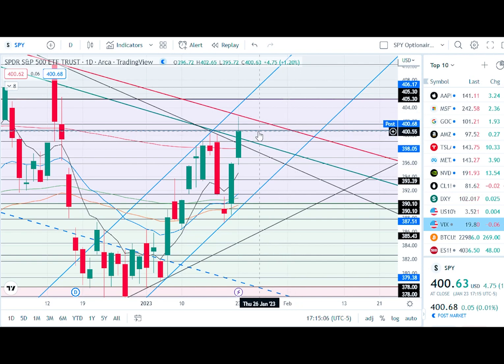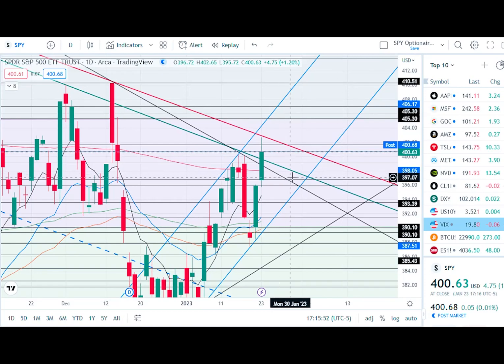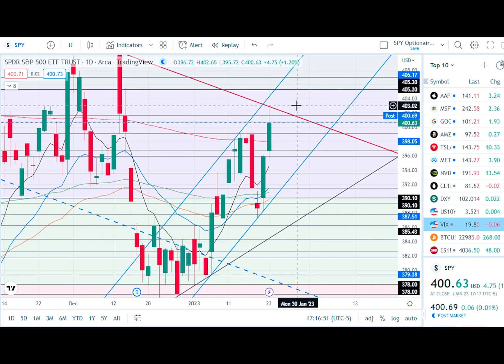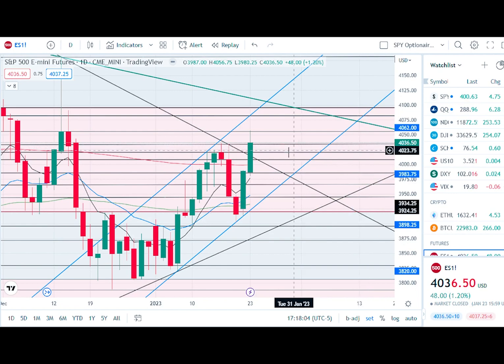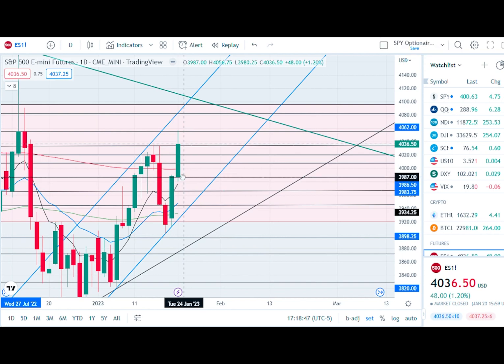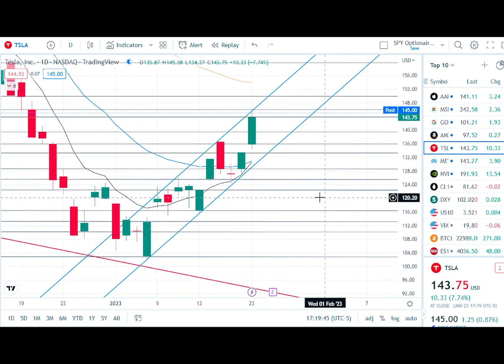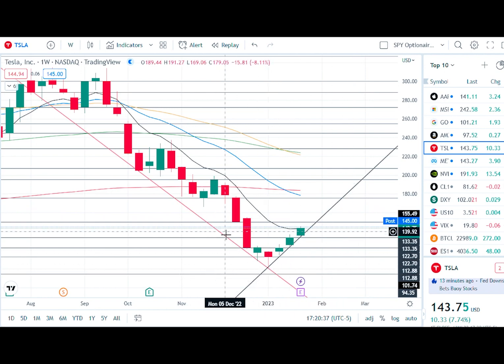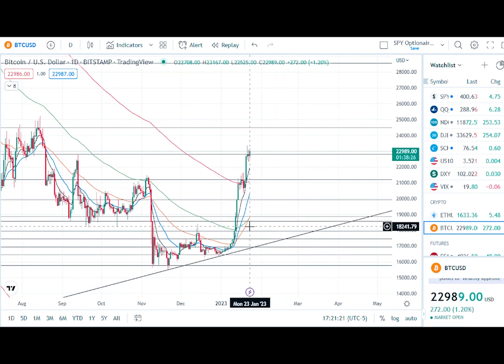1-23-23 SPY/ ES Futures and Tesla Daily Recap and Market Analysis